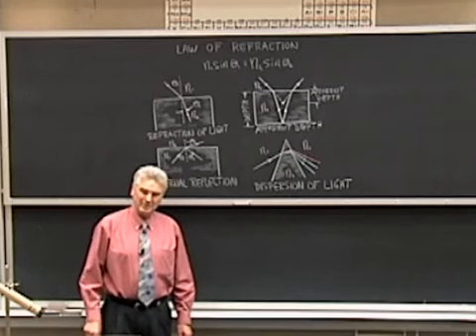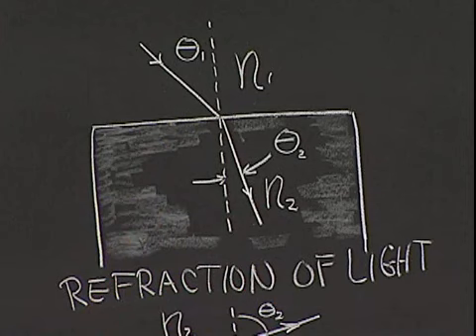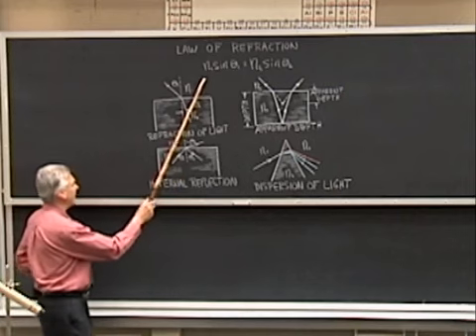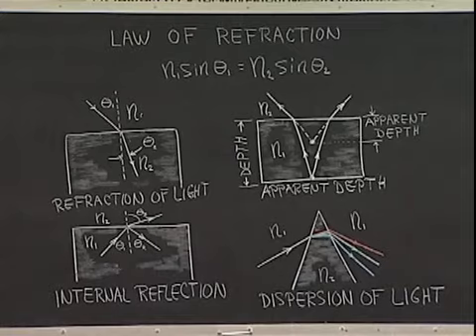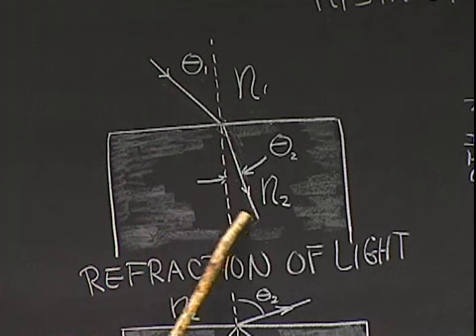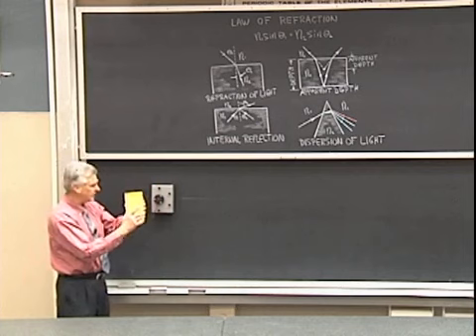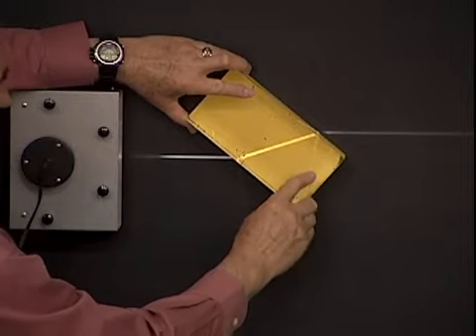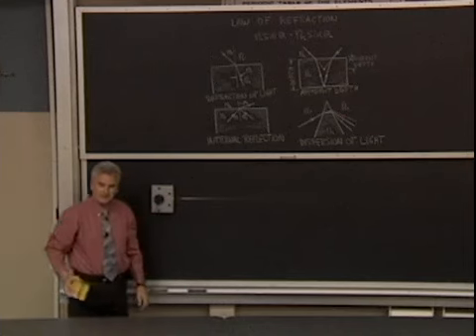Law of Refraction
The refraction of light is briefly described using a chalkboard diagram. Then a beam of light from the blackboard optics system is projected along the chalkboard . The beam is observed to refract as it enters a block of plastic and again as it exits the block.

Equipment:
- Blackboard optics light source
- Power supply
- Connecting wires
- Rectangular transparent plastic block